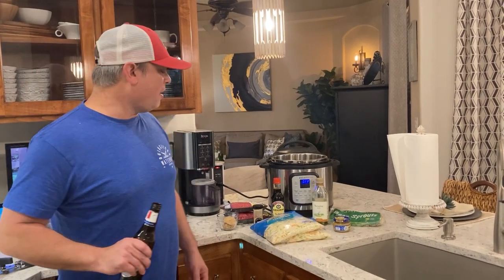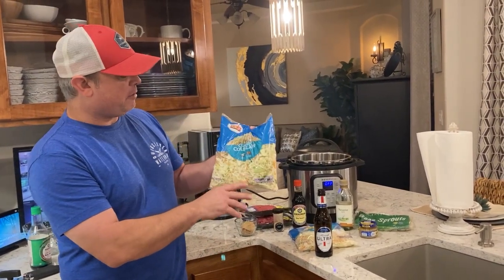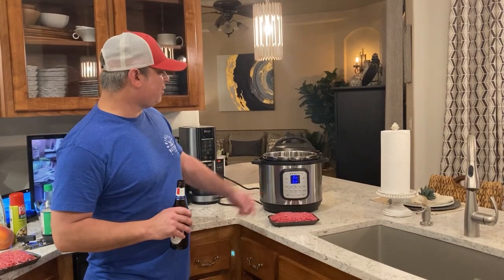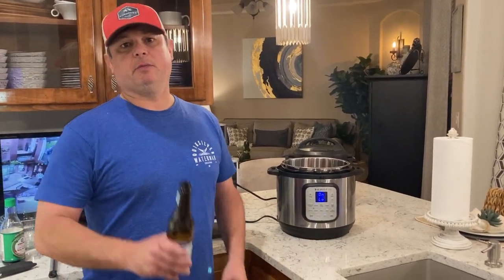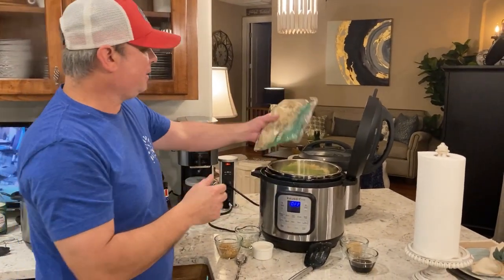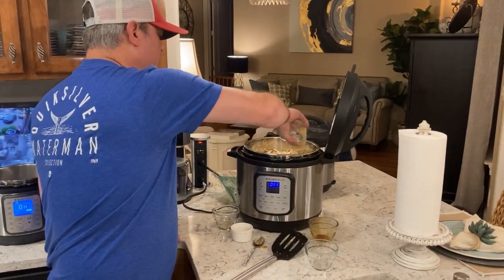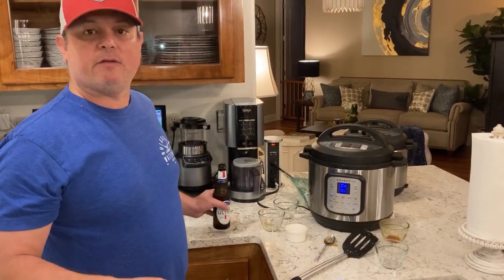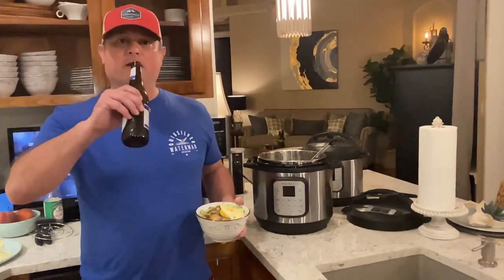Korean Beef Rice Bowl | Instant Pot Recipe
This is the second Korean Beef recipe we have on our channel, and I think this one is even easier than the first!